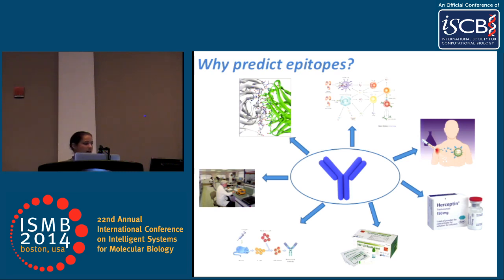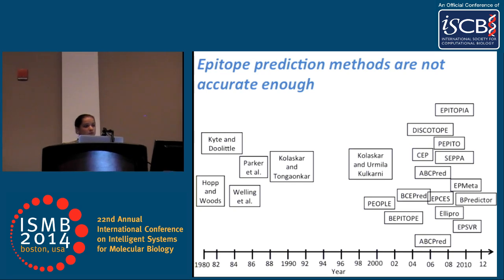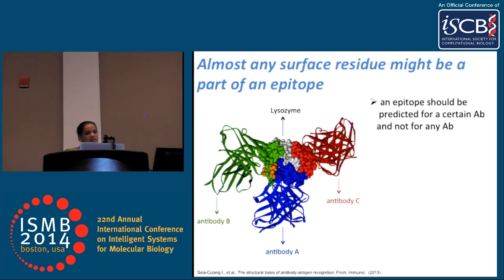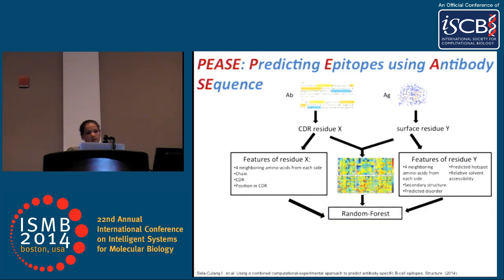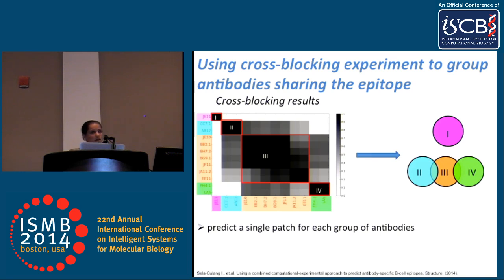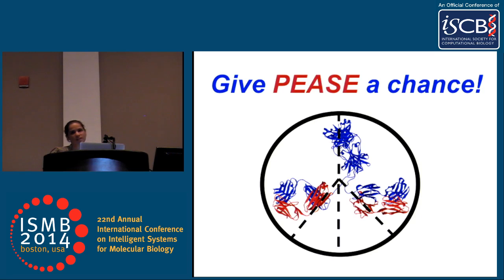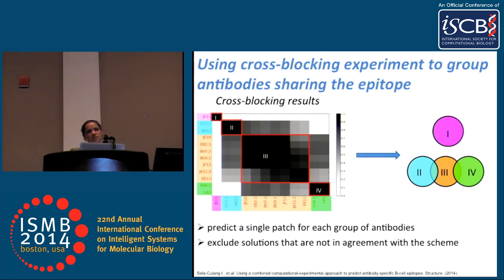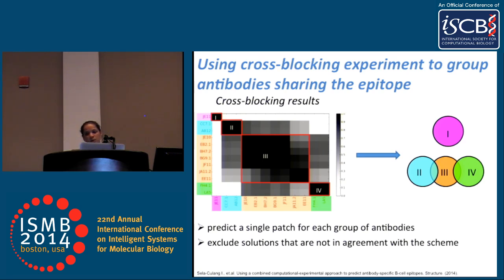How antibodies chase antigens, how Antigens try to escape and how... - Inbal Sela-Culang - ISMB 2014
How antibodies chase antigens, how Antigens try to escape and how we can use this to predict antibody specificity - Inbal Sela-Culang - ISMB 2014